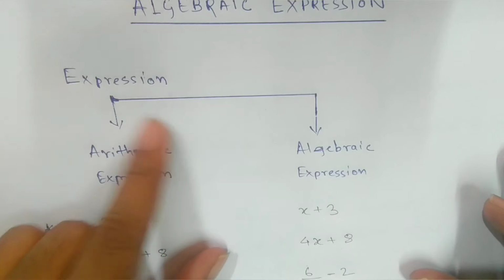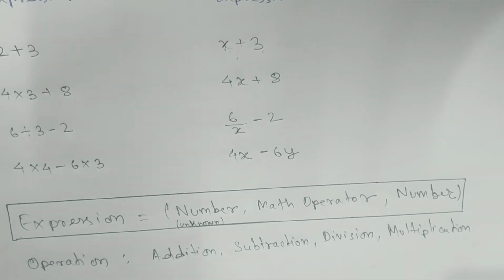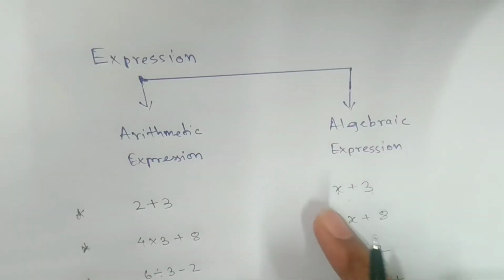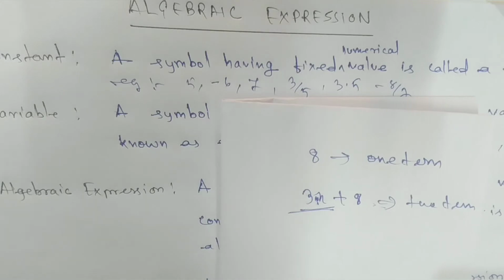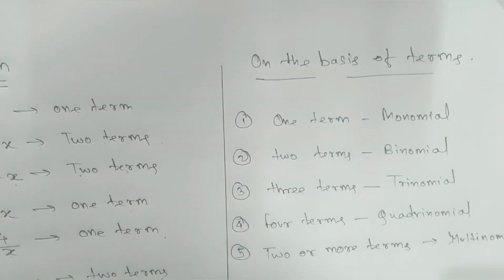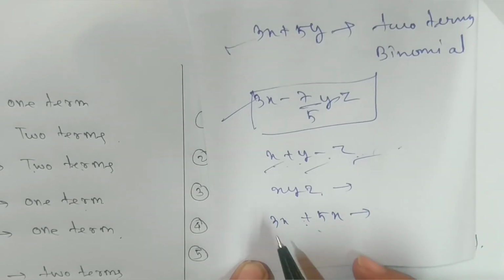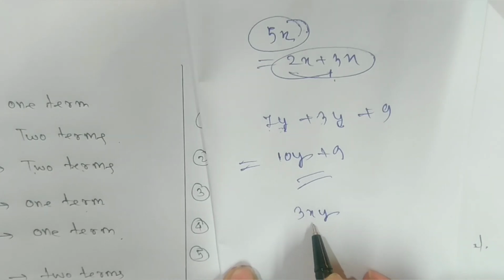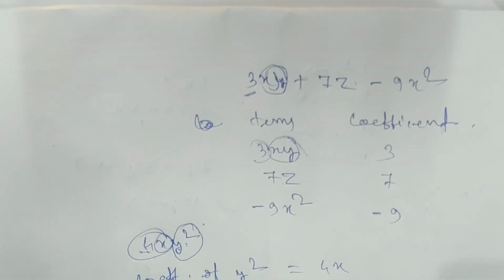Algebraic Expression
Expression, Arithmetic Expression, Algebraic Expression, Constant, Variable, Term, Coefficient